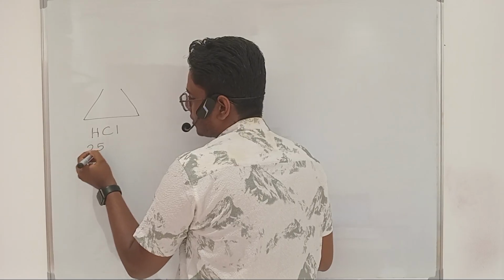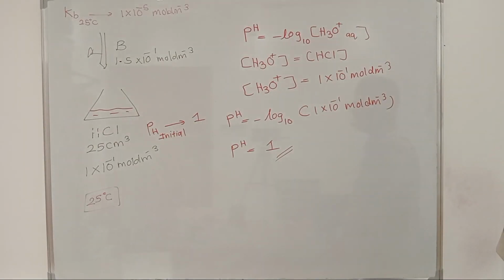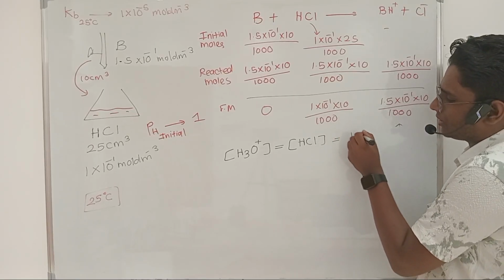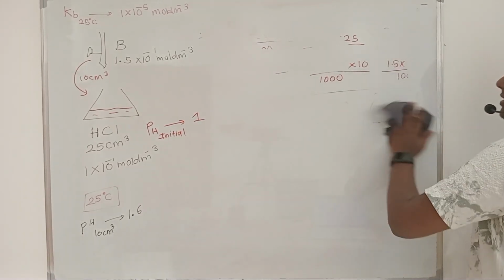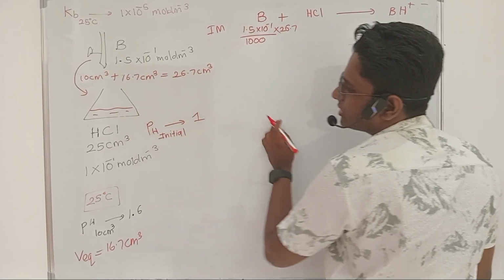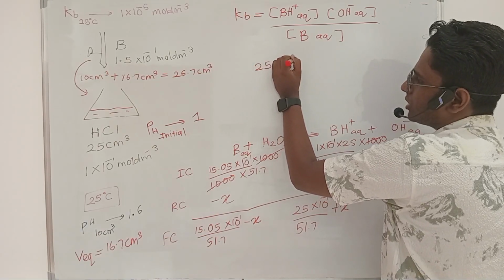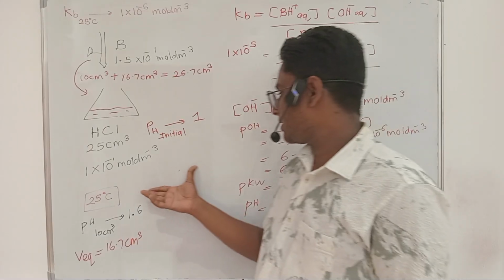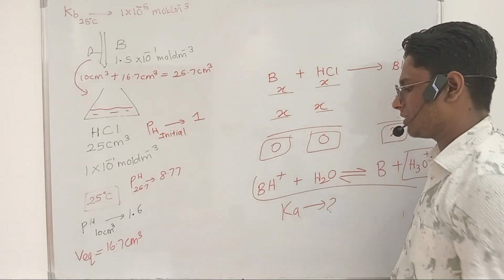2019 5 (A) | GCE AL CHEMISTRY | ENGLISH MEDIUM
To join our classes WhatsApp to 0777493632